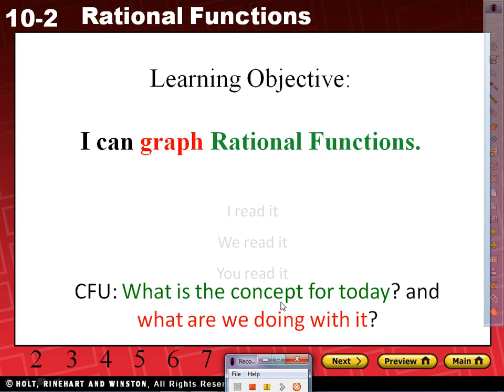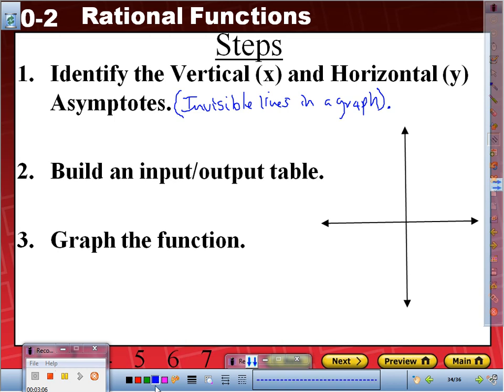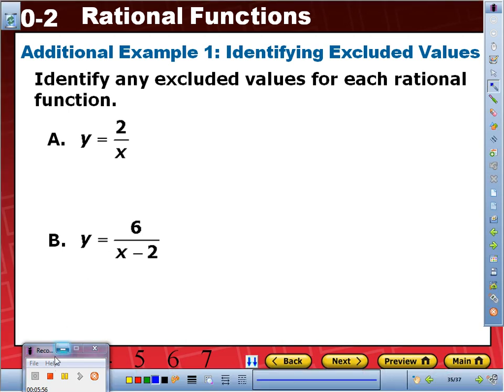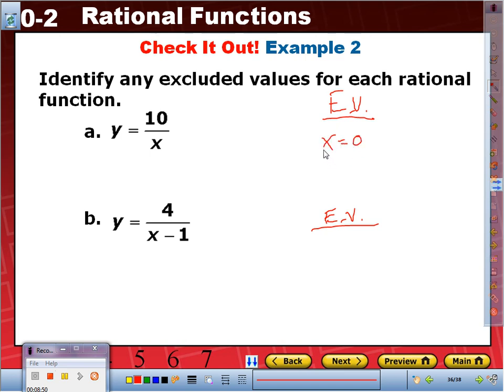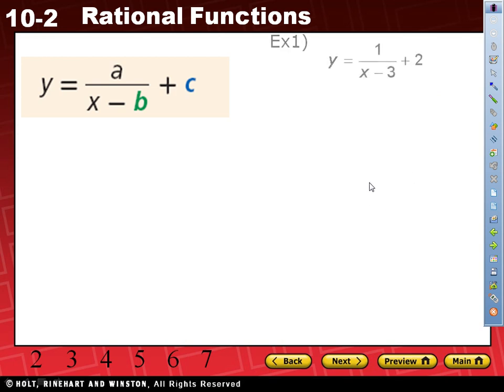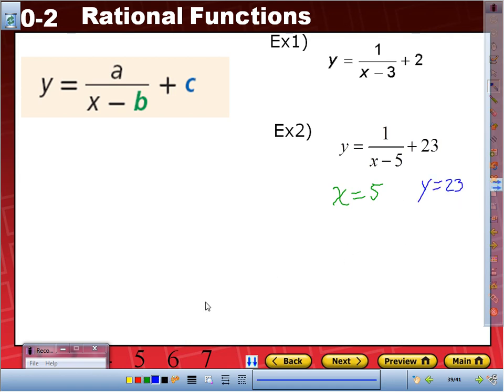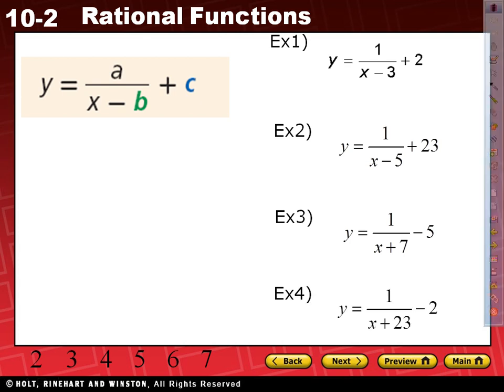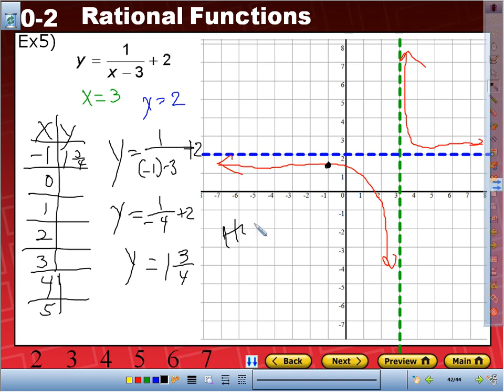Mr. Q's Graphing Rational Functions